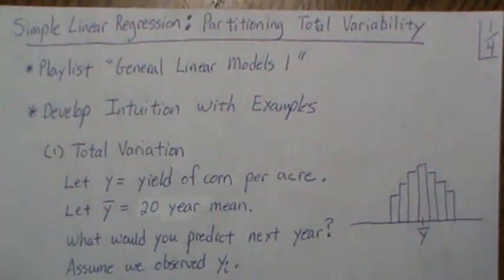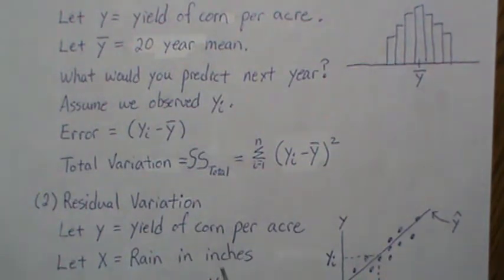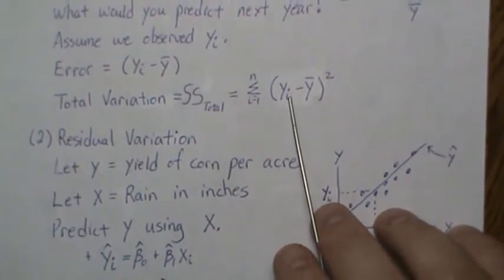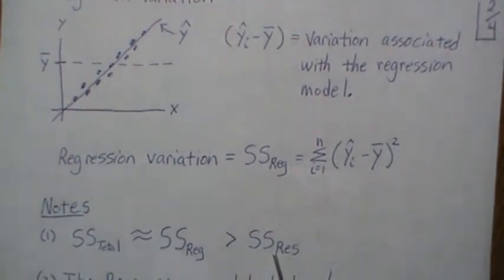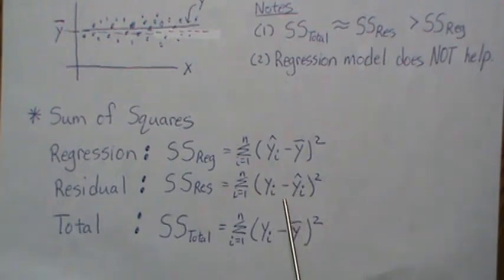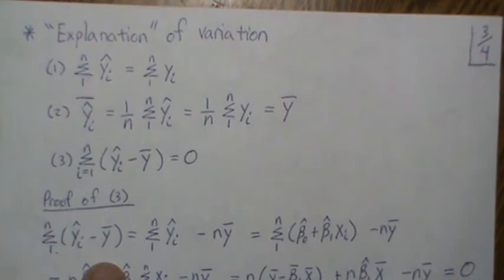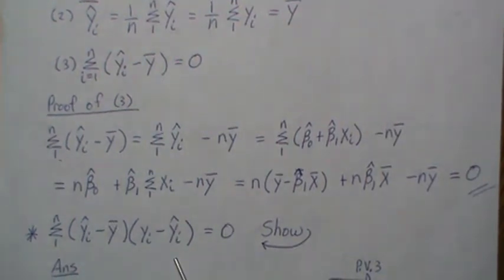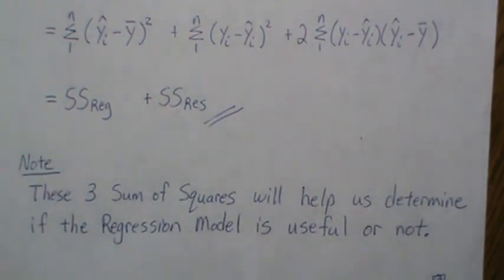Simple Linear Regression: Partitioning Total Variability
The next video in a playlist "General Linear Models 1". Partitioning the Total Variability is so Important to Linear Models and Design of Experiments. Help this channel to remain great!